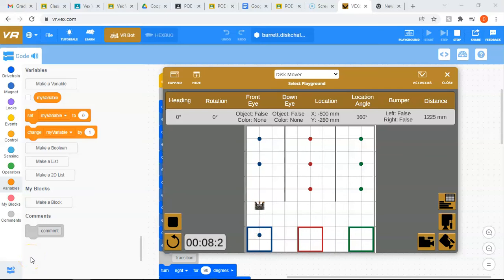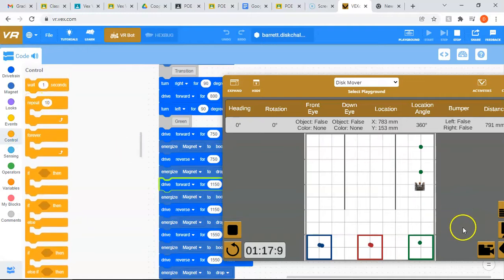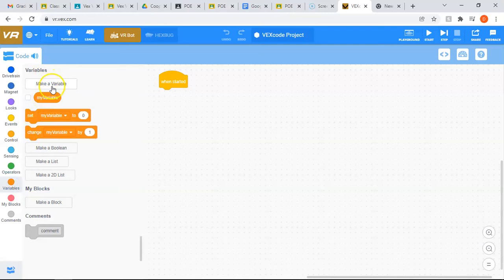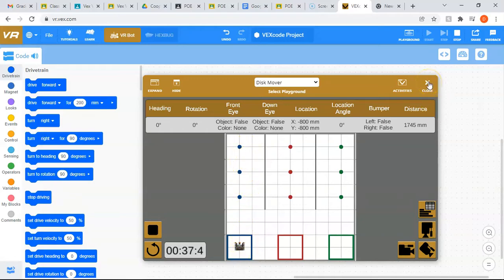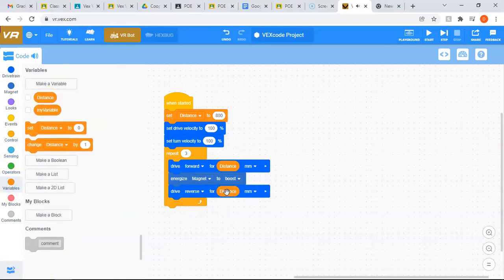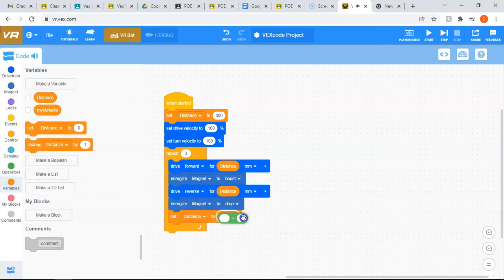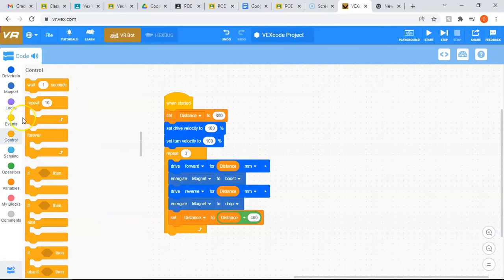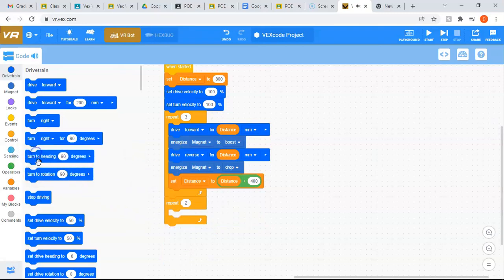Vex VR Disc Mover Day 2